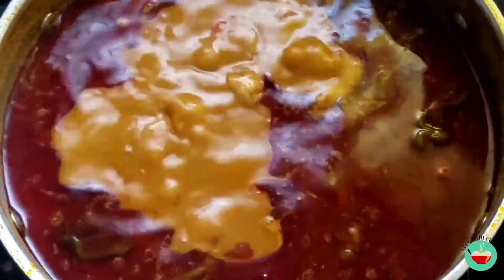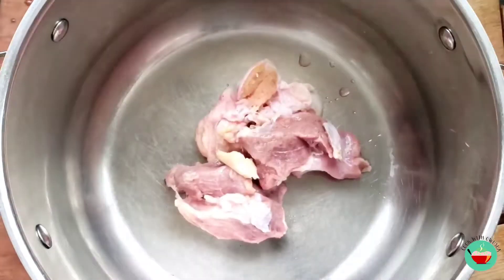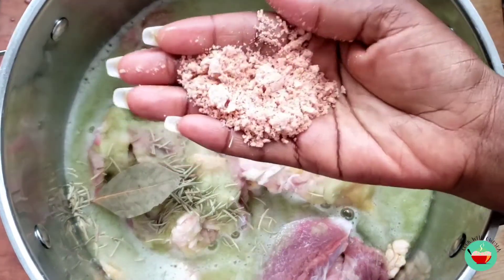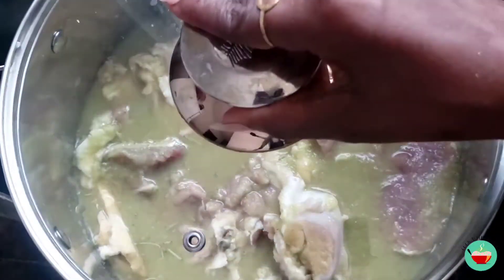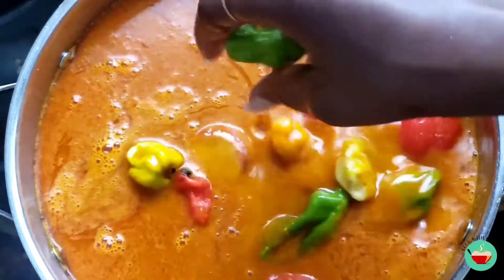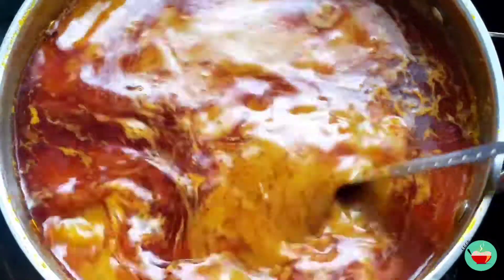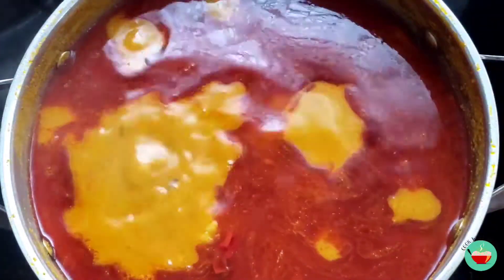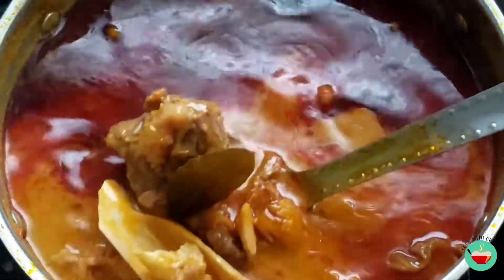AUTHENTIC GHANAIAN BEEF PALMNUT SOUP | ABENKWAN | Cook with Owusua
Ingredients:

Beef
Blended ginger, garlic, onions and green bell pepper
Bay leaves
Rosemary
Tomatoes
Pepper
Onion
Seasoning cube
Palmnut Extract